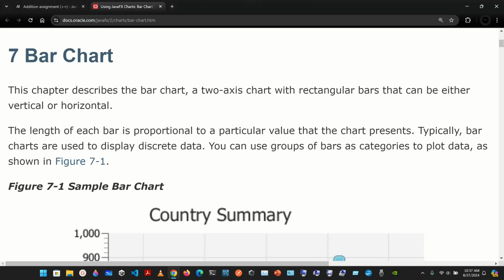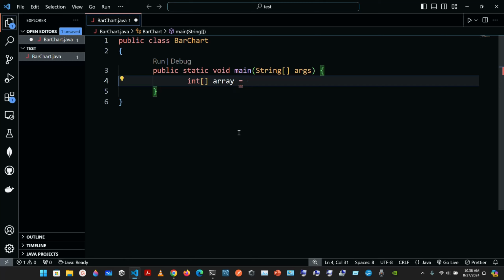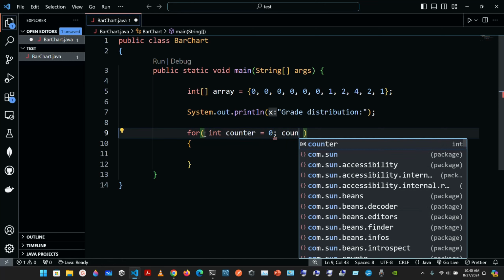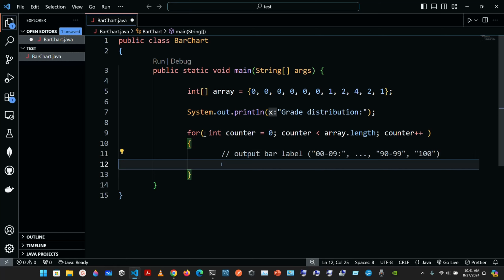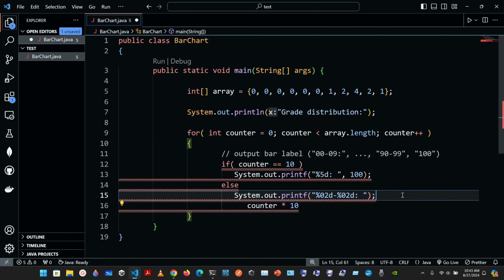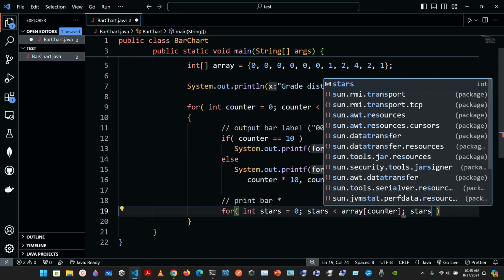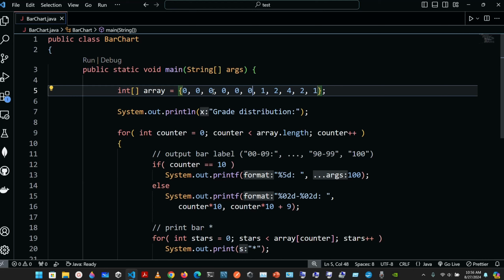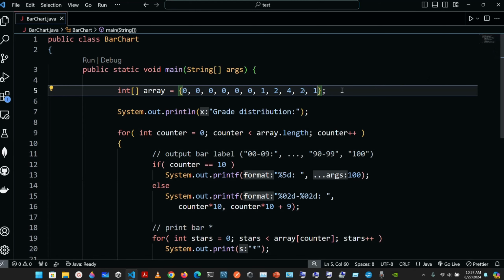Using Bar Charts to Display Array Data Graphically - Java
Scope Class Demonstrates Field and Local Variable Scopes
GUI and Graphics Case Study: Drawing
Rectangles and Ovals
boolean logical AND (&), boolean logical inclusive OR (|), and boolean logical exclusive OR (^)